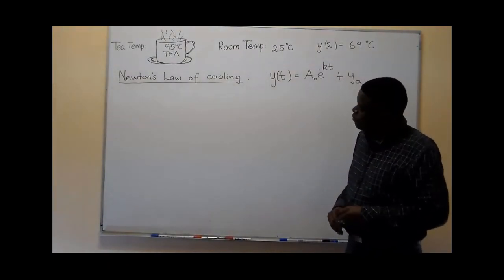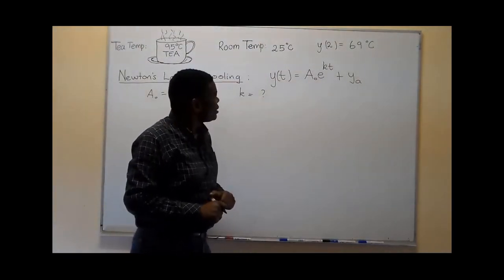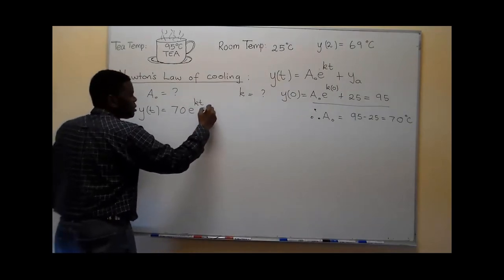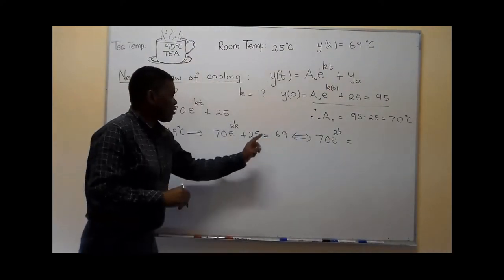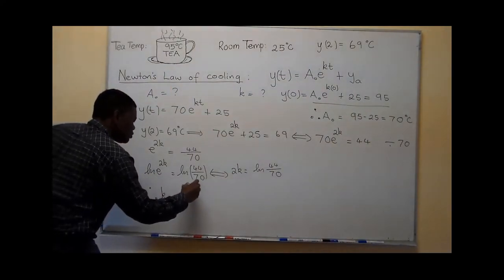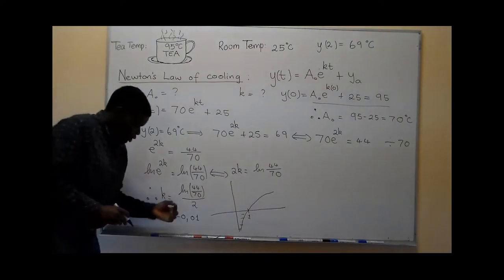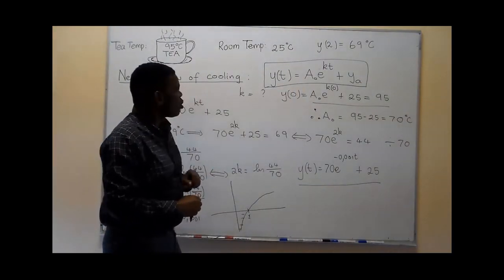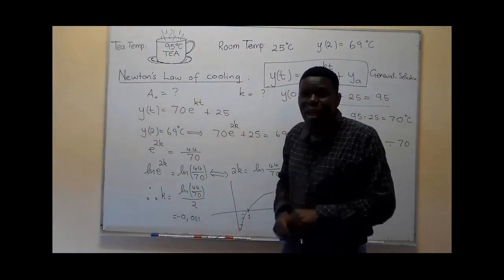NLC.1 Newton's Law of Cooling a worked example